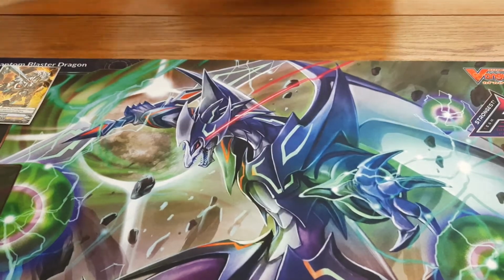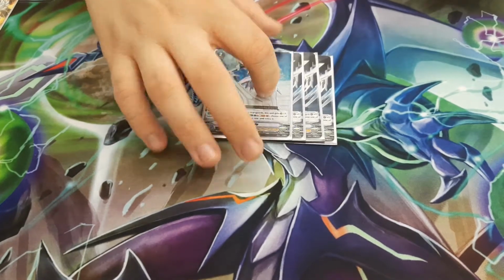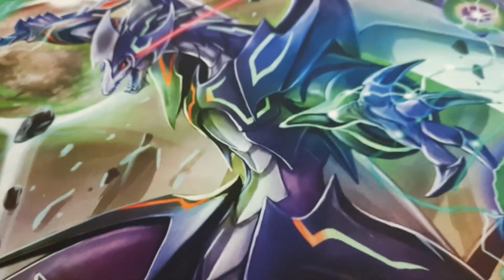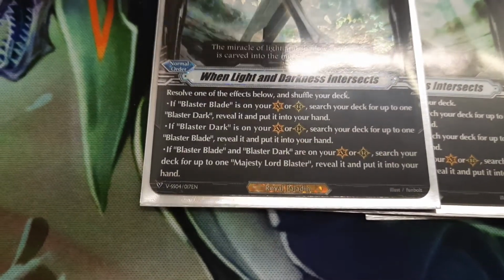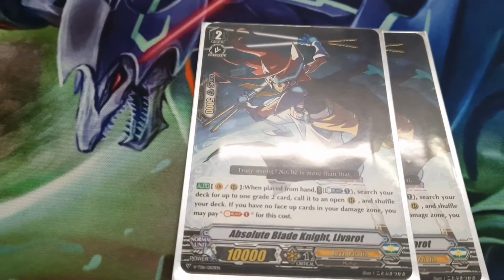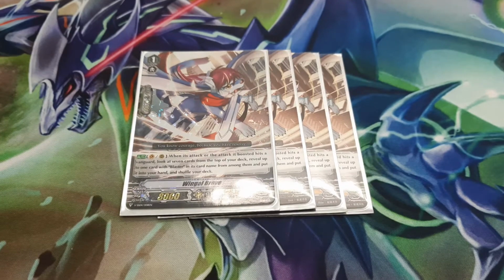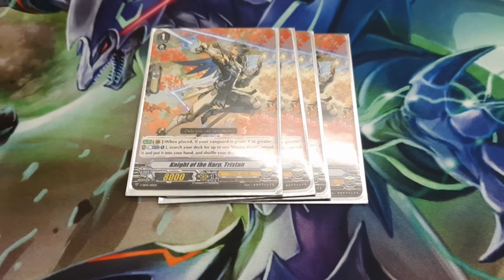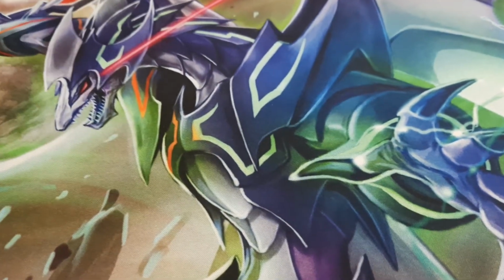Majesty Lord Blaster Deck Profile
Deck List
--Grade 3--
4x Majesty Lord Blaster
--Grade 2--
4x Blaster Blade
4x Blaster Dark
4x Star Call Trumpeter
3x When Light and Darkness Intersects
2x Absolute Blade Knight, Livarot
--Grade 1--
4x Wingal Brave
4x Knight of the Harp, Tristan
4x Little Sage, Marron
--Trigger Lineup--
8 Crits
4 Draw PGs
4 Heals
--Starting Vanguard--